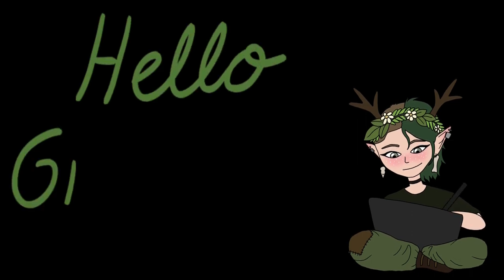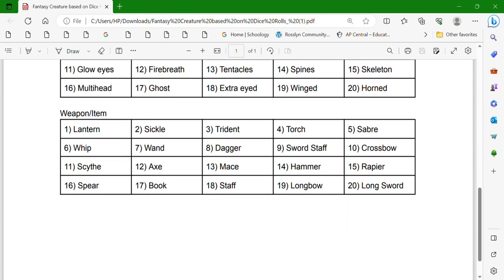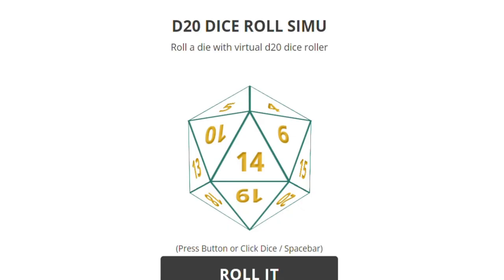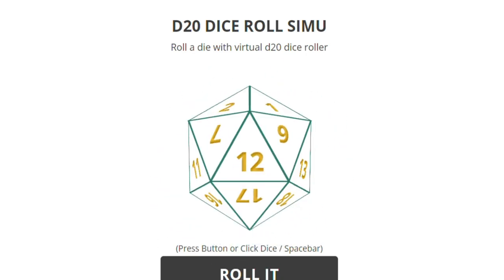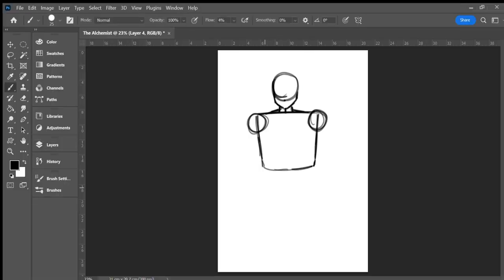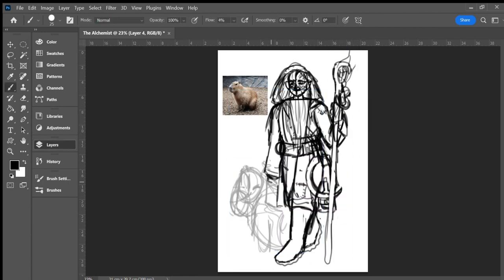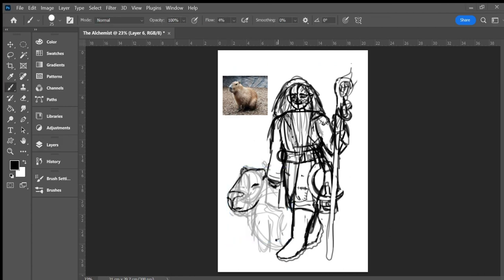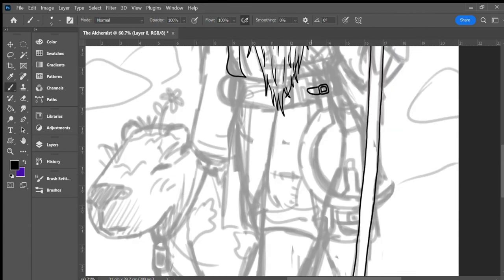Creating A Fantasy Character based on Dice Rolls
If you want to create a character using the same method, here is the link to my sheet of characteristics.
 Tag me in any creations you make!

I used a dice to choose random characteristics to make this fantasy character. In the end, he is an alchemist dwarf with a capybara companion and a sickle as a weapon. Let me know if you want to see more messages like this!